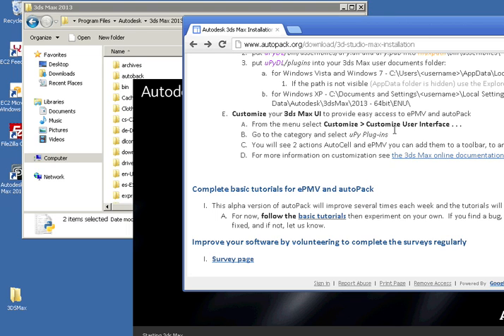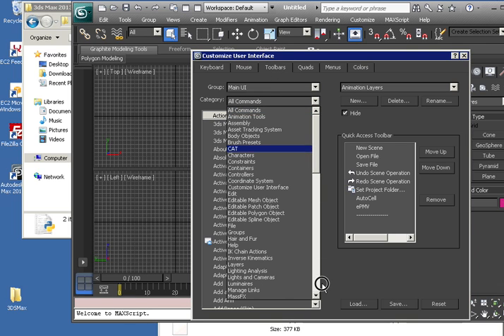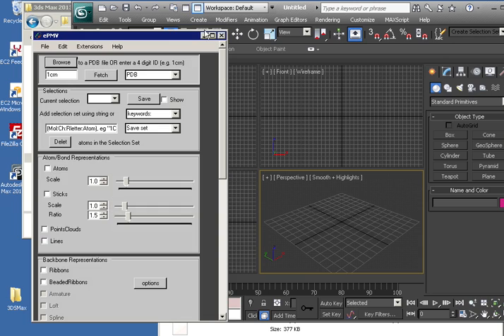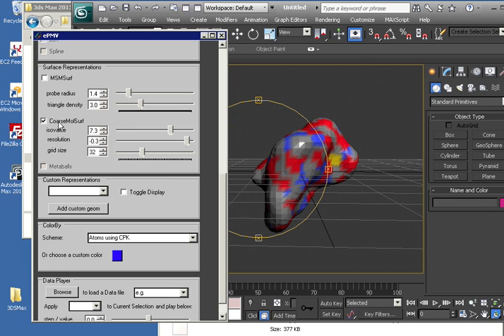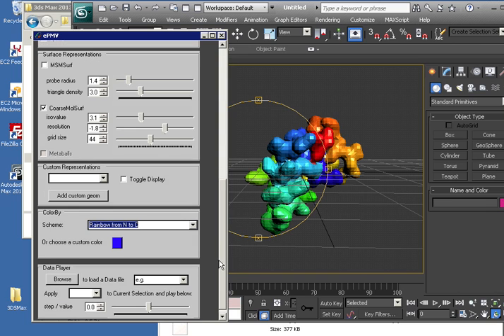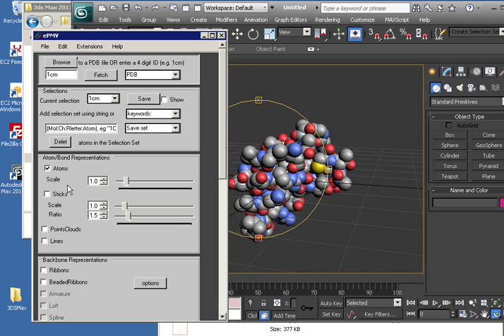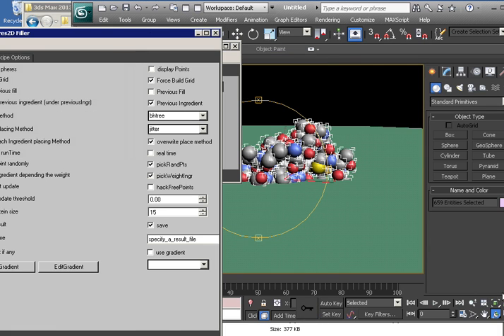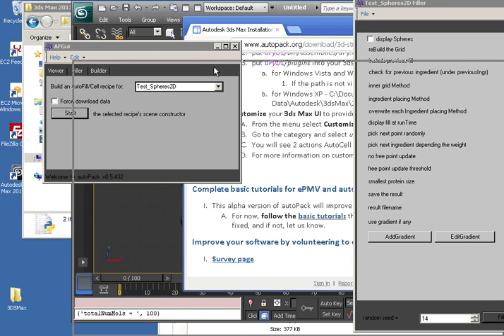autoPack and ePMV Installation tutorial for 3ds max 2013: access and test ePMV and autoPack in 3ds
This video series will walk you through the necessary steps to prepare 3ds Max 2013-64 to run autoPack and ePMV!
As described in the detailed written instructions you will install

1) Customize the 3ds GUI to access you new uPy plugins ePMV and autoPack

2) Quickly test ePMV and autoPack

4) Looks for new tutorials frequently as well as detailed 3ds specific written tutorials coming next week.

5) Fill out a survey to help us improve this open-source software effort

These videos will walk you through the entire process and the next video will show you how to install and run the plugin.  After that you can follow our basic use tutorials which will rapidly expand in the coming weeks.
Graham